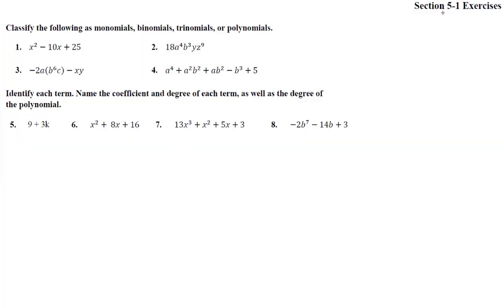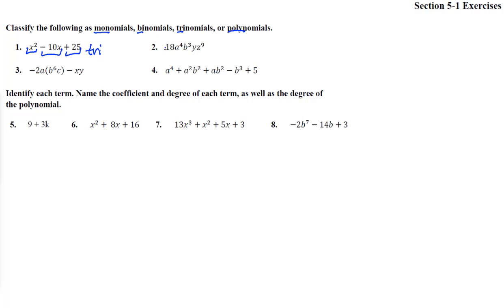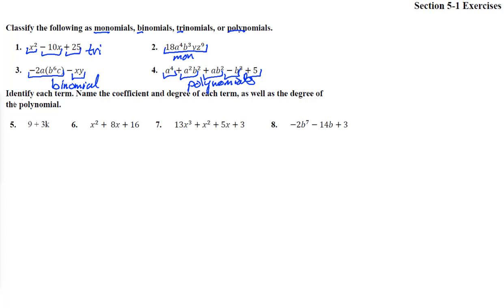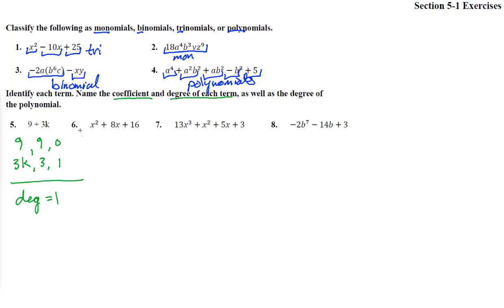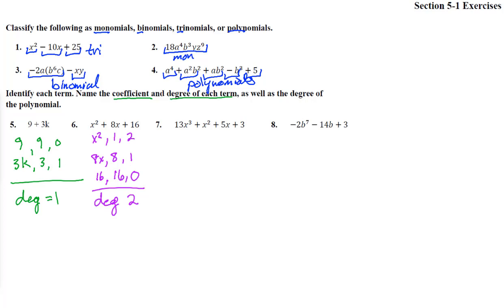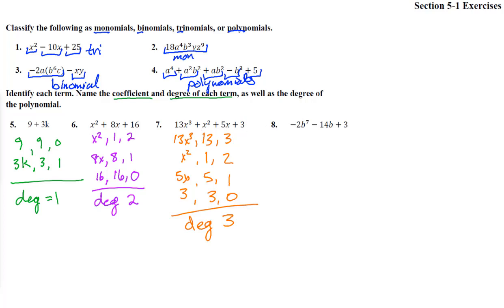101 5-1 Solutions 1-8